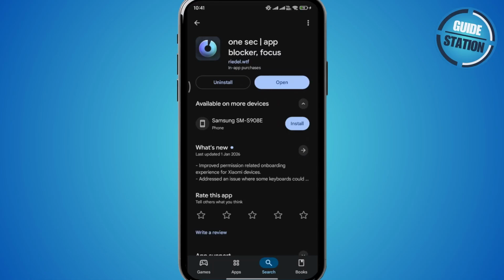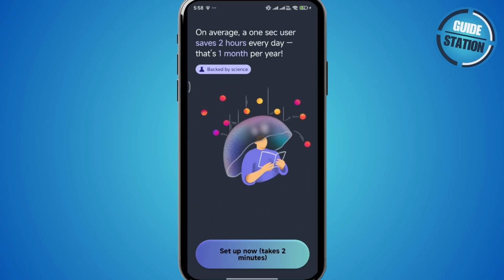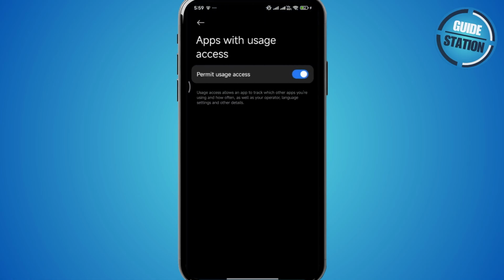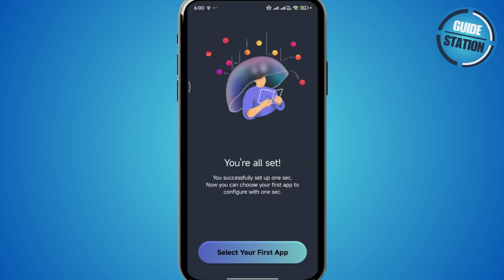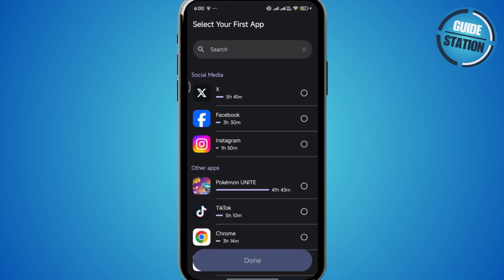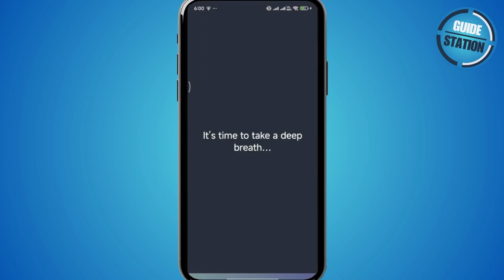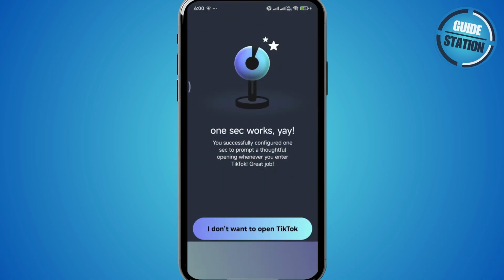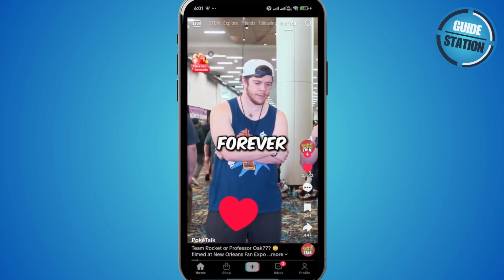How To Use One Sec App To Reduce Screen Time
How do I use the one sec app to reduce screen time? In this video tutorial, I'll show you how to set up and use the app to control distractions and limit app usage. Enjoy!